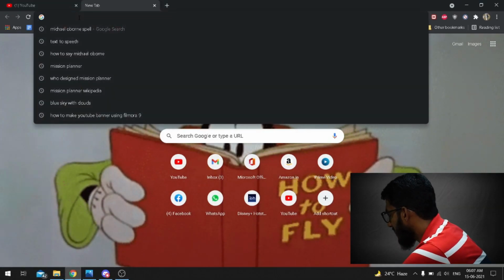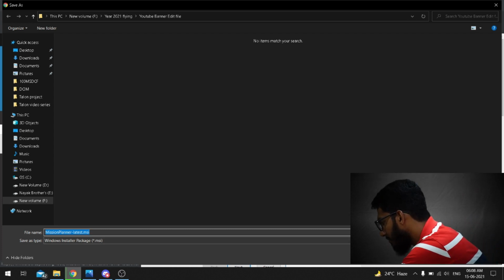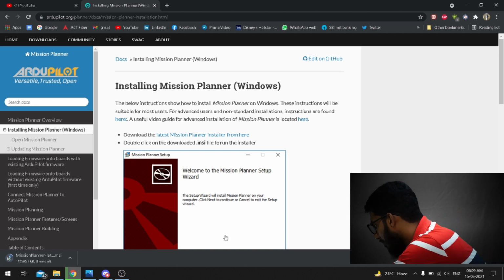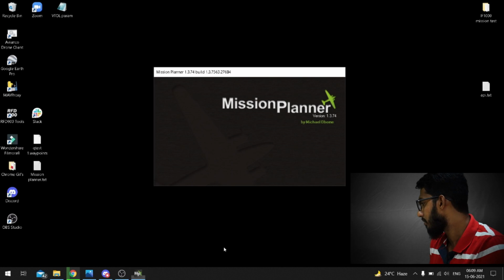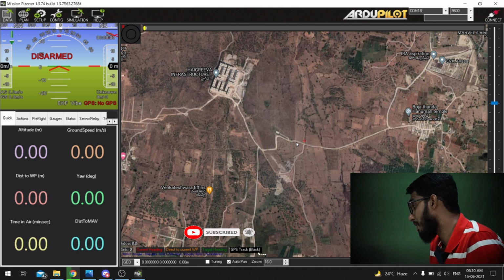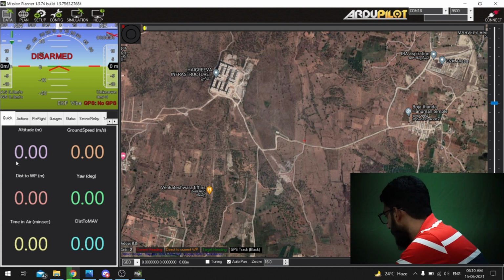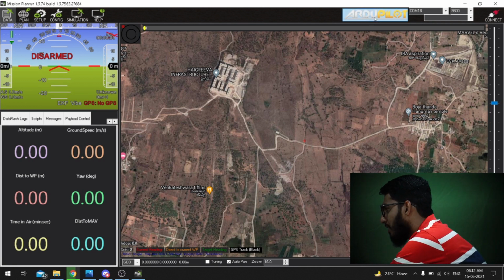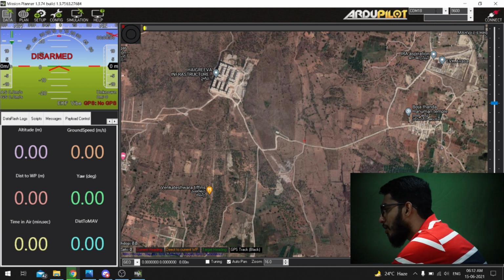Mission Planner for beginners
Hi, This video series is belong to Mission planners. In this series you learn about, all types of Mission planner.  In this video you will find, Introduction to Mission Planner.

⌚ Timestamps
0:00 Welcome Subscribe
0:43 Mission Planner history
0:53 Mission planner supporting  Autopilots and Vehicles
1:38 Mission planner installing steps
2:35 Mission planner supported Hardware
3:42 Mission planner launching
4:07 Mission planner Windows
5:00 Mission planner HUD
6:00 Mission planner maps
6:45 Mission planner Windows
7:51 Ask questions in comments
Nayak RC